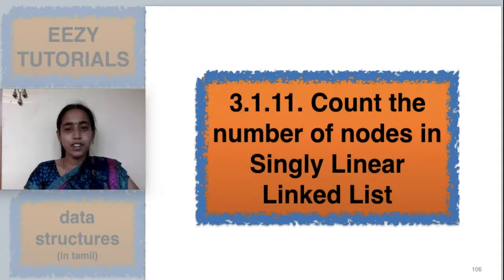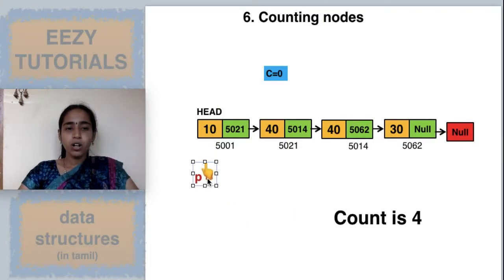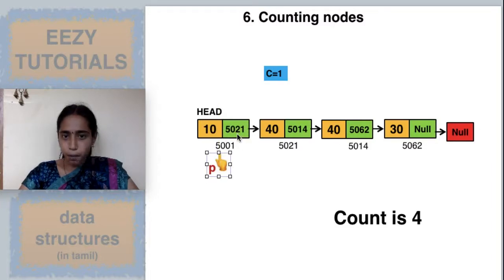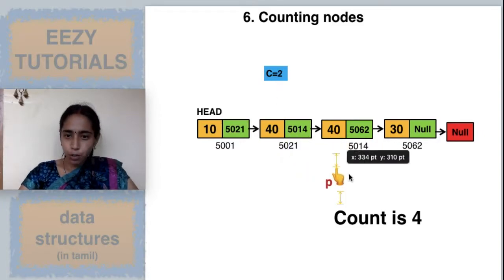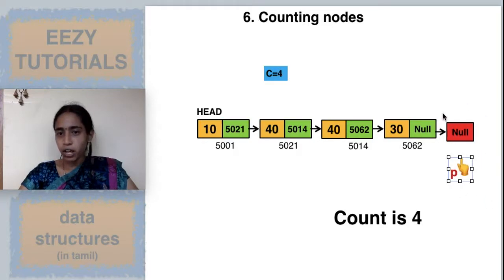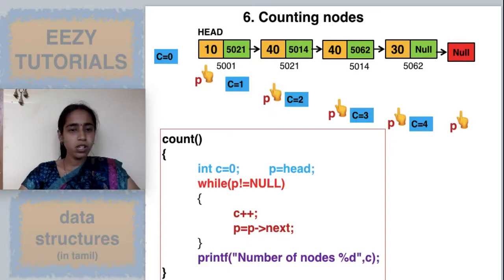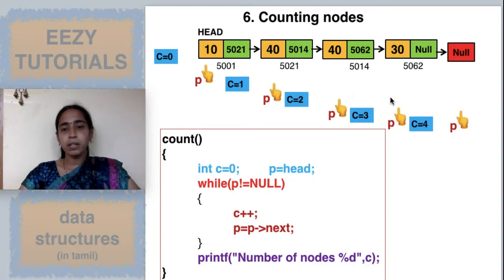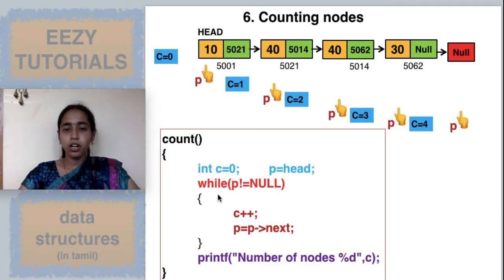3.1.11 Counting number of nodes in singly linked list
In this video, counting number of nodes in singly linked list is explained.